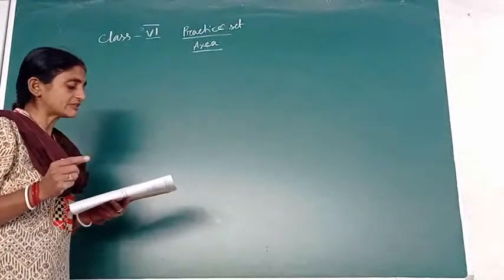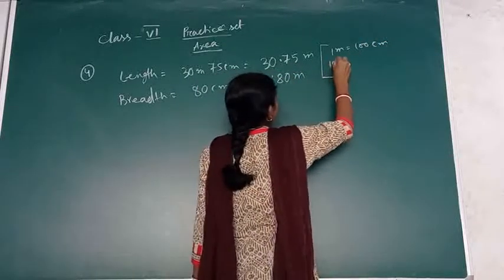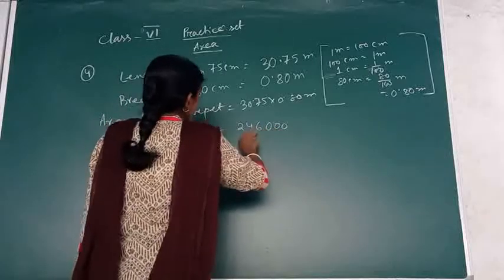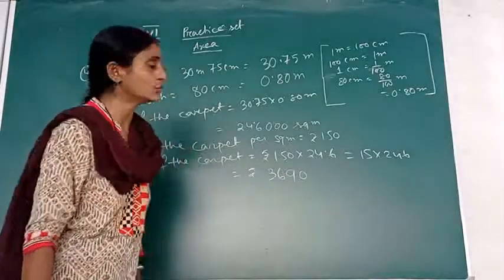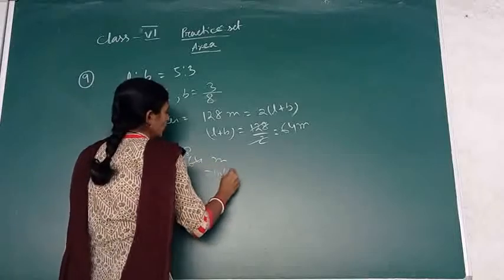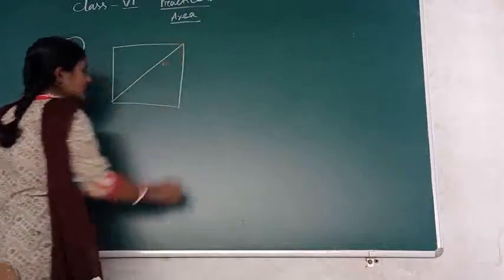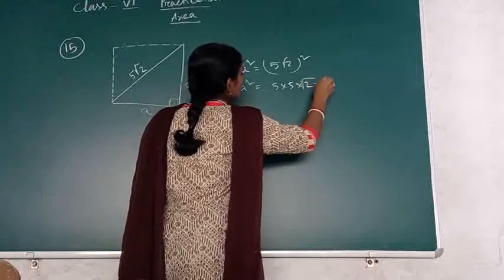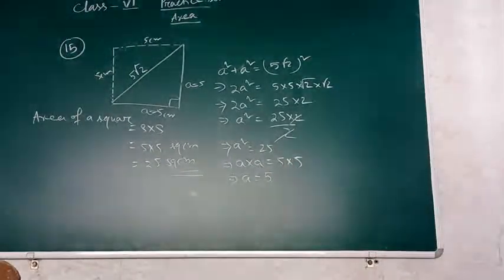area revision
class 6